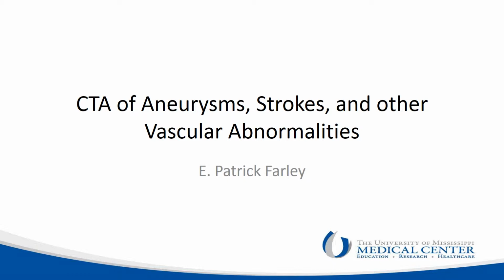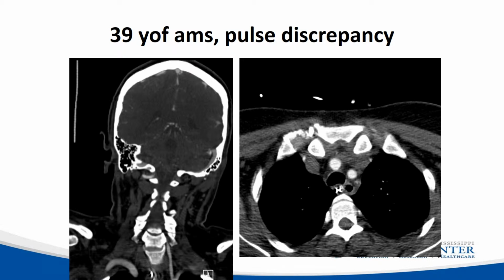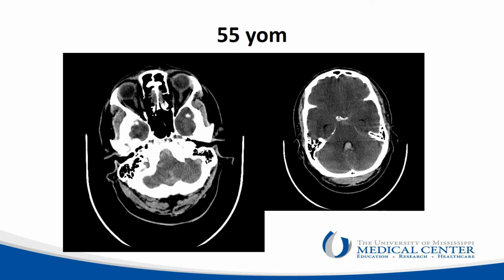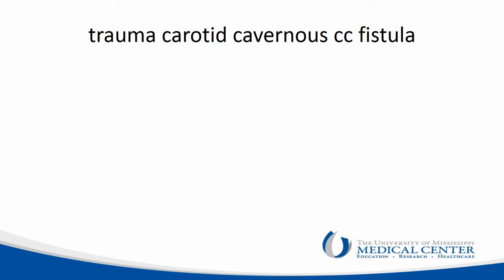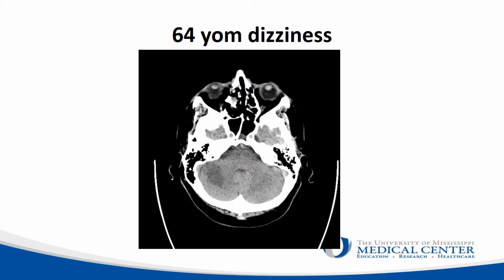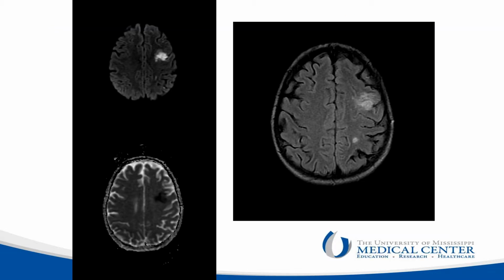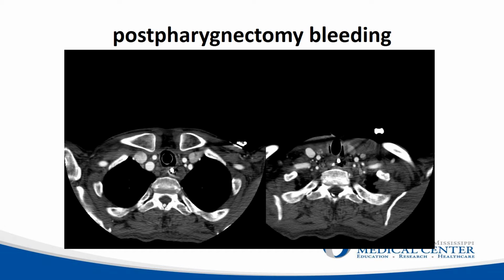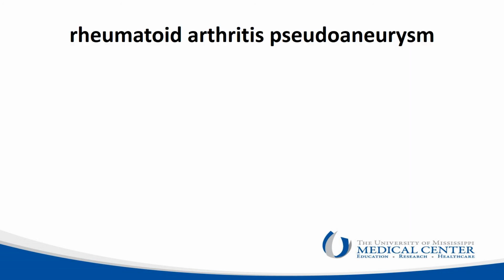CTA of Aneurysms, Strokes, and other 8